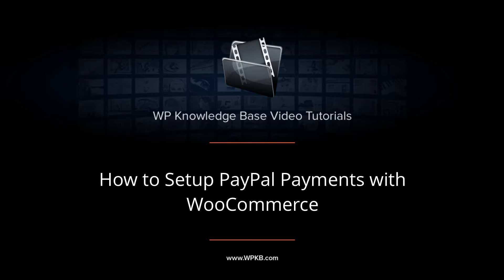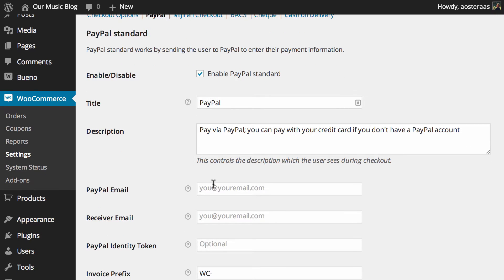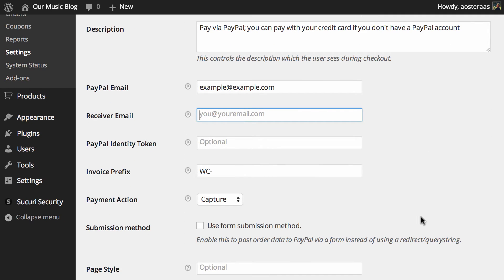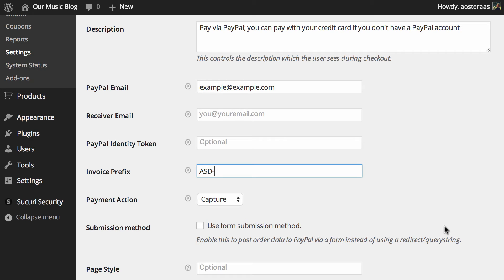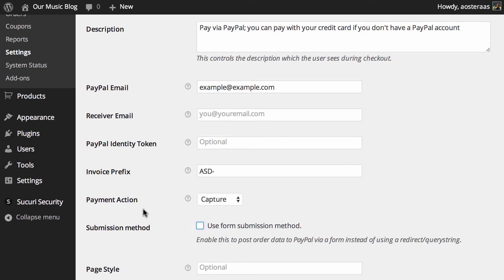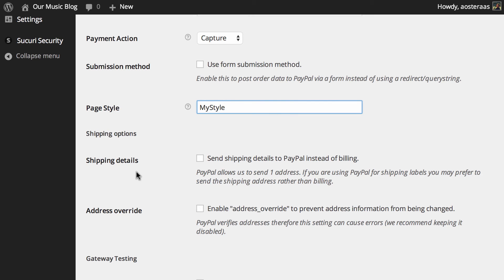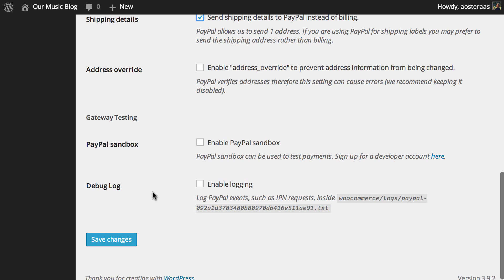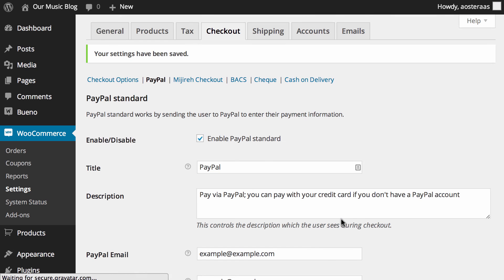How to Setup PayPal Payments with WooCommerce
In this video we'll show you how to integrate PayPal with WooCommerce to make the most of this extremely popular payment gateway.